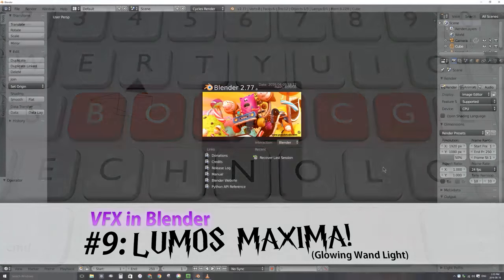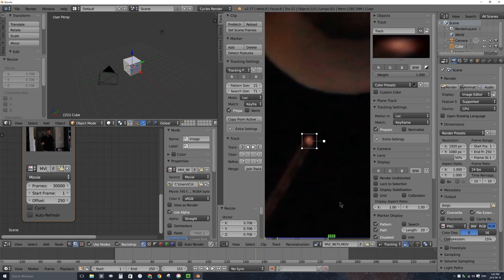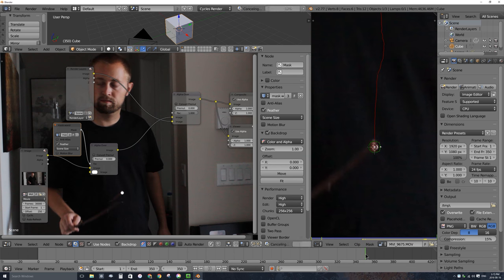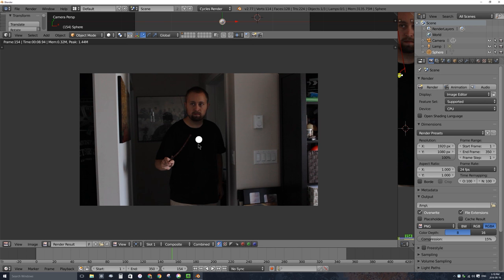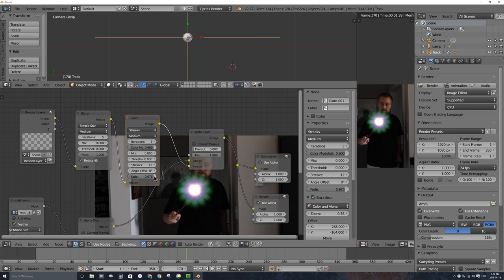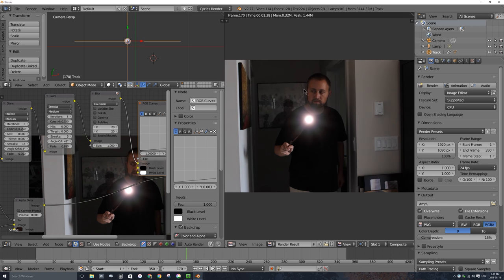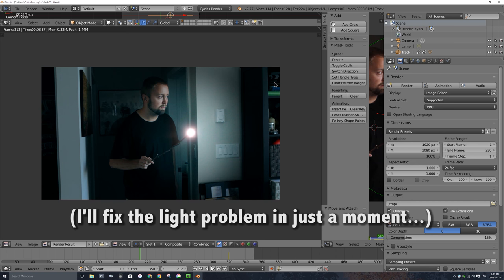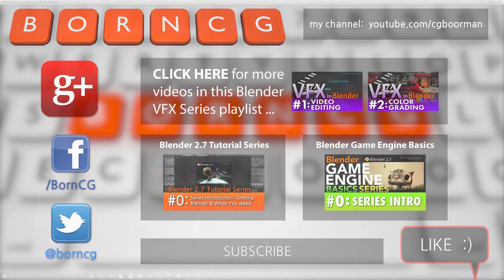Blender VFX Tutorial #9: Lumos Maxima! (Glowing Wand Light)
On this channel I regularly post new technology tutorials.

UPDATE! Blender 2.79's 'Render-to-Video-File' settings have changed! Check out my UPDATED Tutorial on Rendering to a Video File in Blender 2.79!

In this Blender VFX Tutorial #9 I cover:
- How to recreate a similar effect of the Lumos Maxima glowing wand effect from several of the harry potter movies
- Tracking
- Linking a 3D object to a tracked point
- Using Nodes for compositing and effects
- Digital Color Grading
- Marker removal